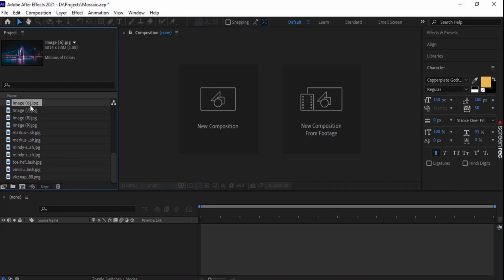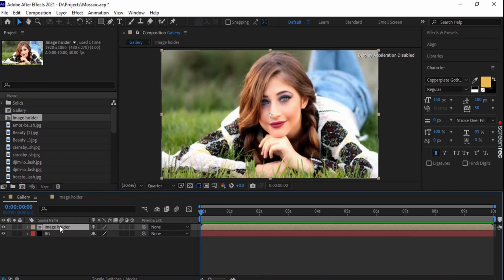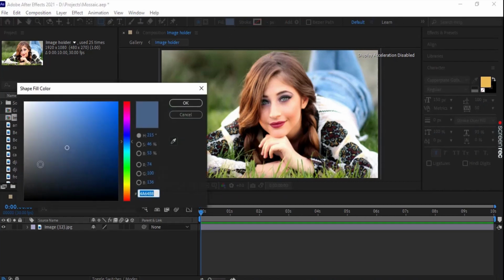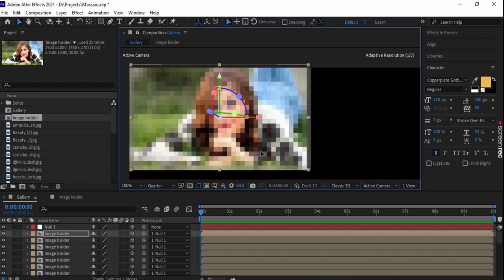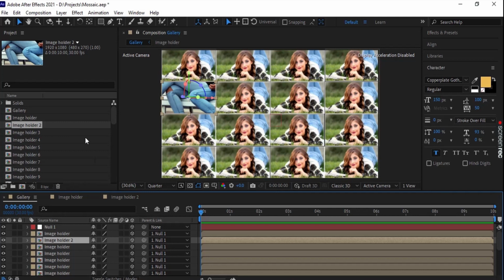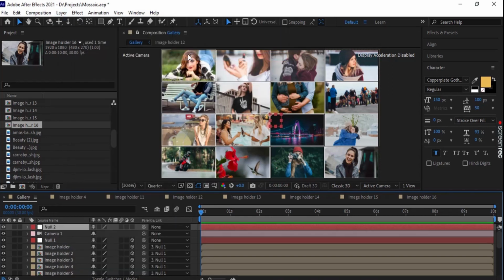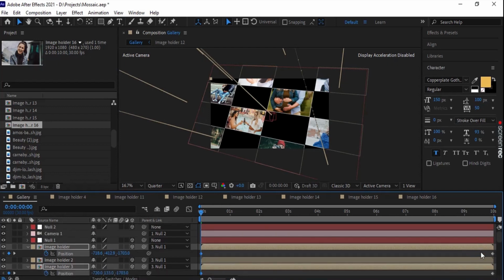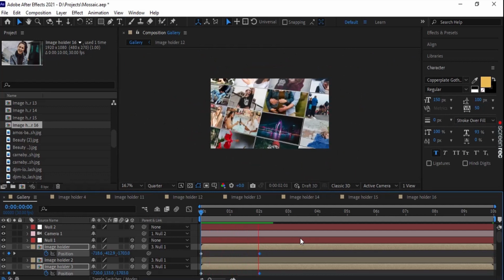Mosaic | Mosaic Photo Gallery | How To Create Mosaic in After effects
Hey guys what's going on. In this tutorial i have shared you some interesting Mosaic Photo Gallery, which helps you to create by your own by using this simple method.

Related Search :

Mosaic
Mosaic photo gallery
How to create mosaic in after effects
Mosaic in after effects
After effects tutorial
Photo slideshow
Mosaic images